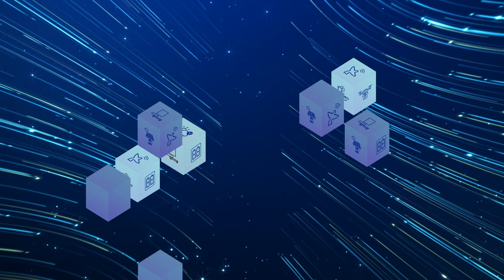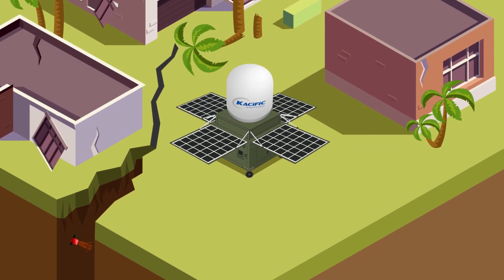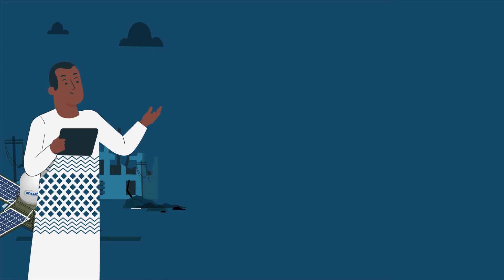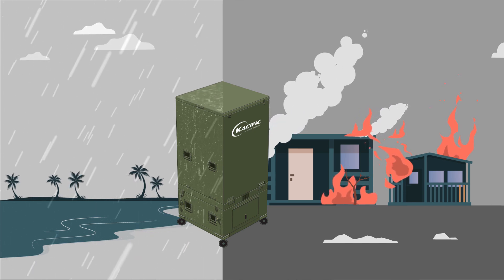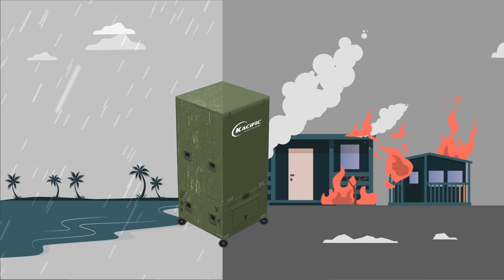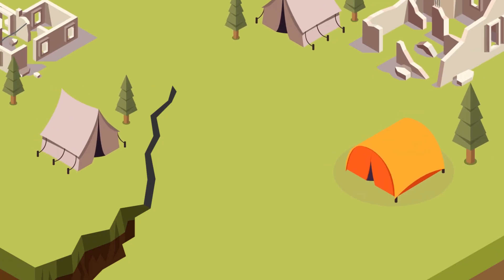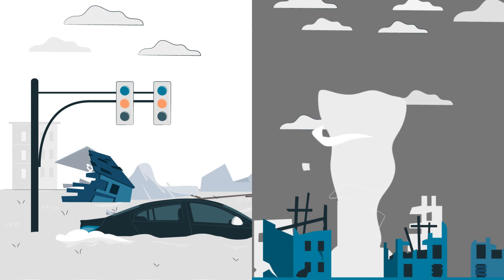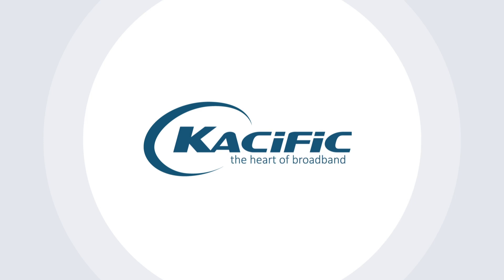Kacific CommsBox Ultra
Explore the groundbreaking features of the CommsBox Ultra, a game-changing innovation in emergency connectivity that serves as a lifeline for communities, businesses, and critical services during emergencies.

The purpose-built CommsBox Ultra includes an auto-pointing satellite dish, solar power pack, and instant Wi-Fi setup, powered by Kacific1 satellite, guaranteeing uninterrupted access to essential services.

Watch the video to learn how this reliable asset, designed with proactive planning and adaptability, keeps vital connections active when needed the most.